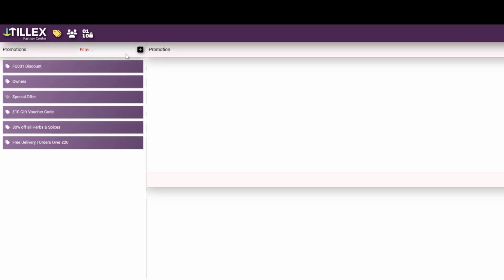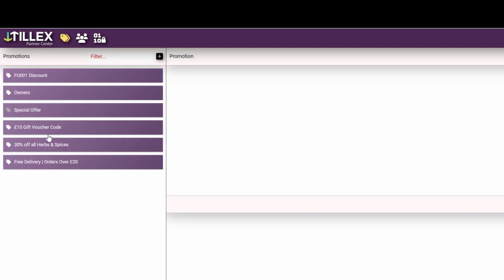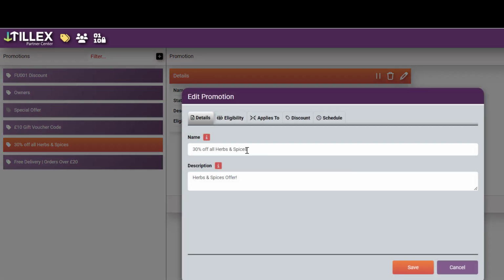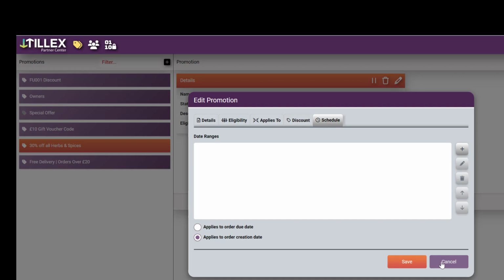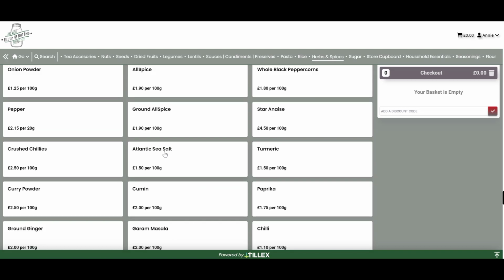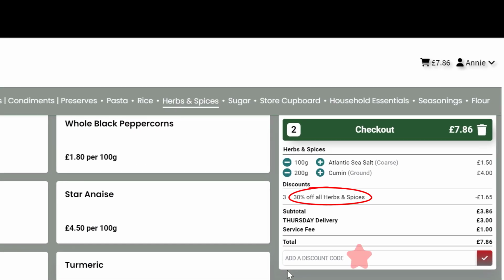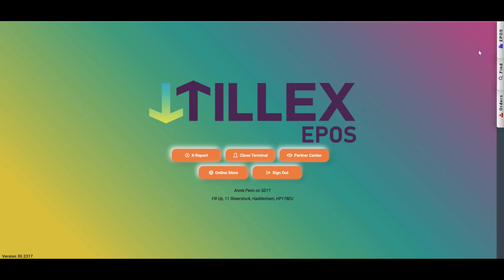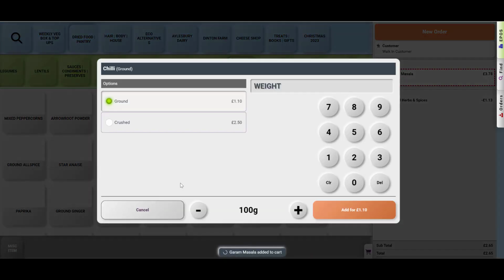Create % Discounts In Tillex by Smokin Donut Ltd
Tillex by Smokin Donut Ltd ePOS + eCommerce with integrated stock control. This tutorial runs through how to create a sales discount that shows on all your sales points... ePos + website + app.

No need to manage many platforms - Tillex is fully integrated.

tillex.co.uk